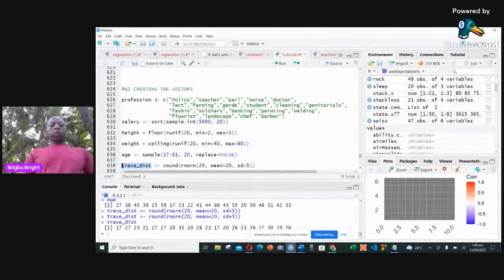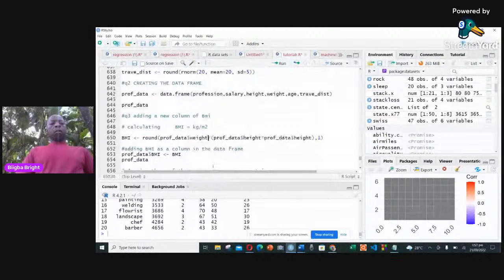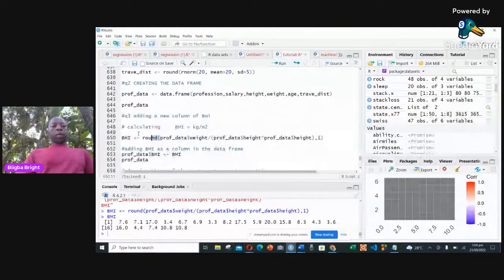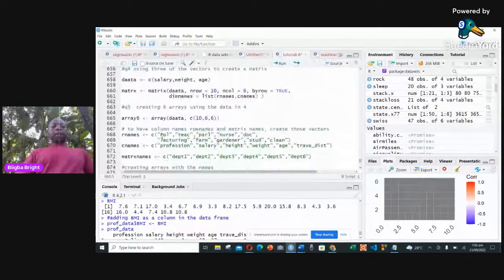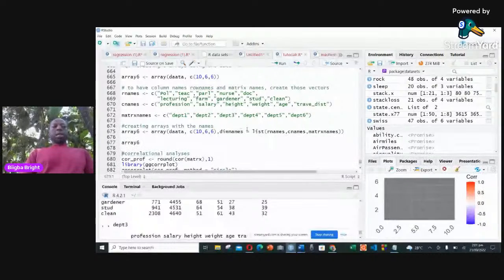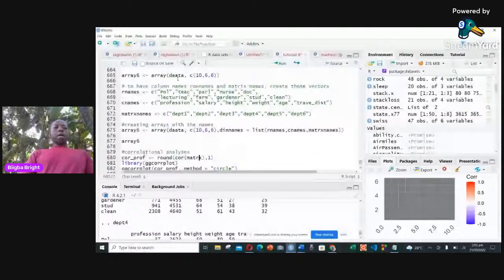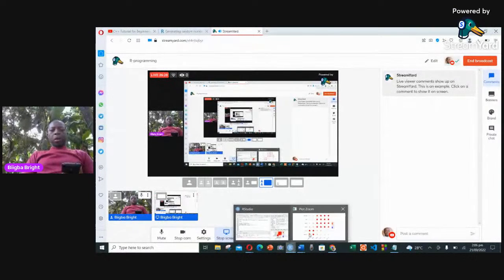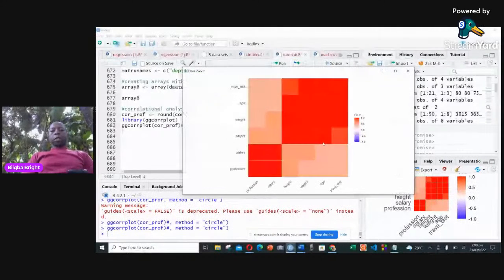R-programming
summary assignment of data types